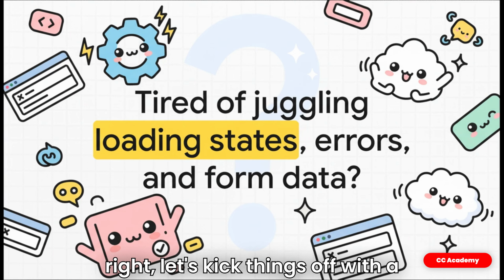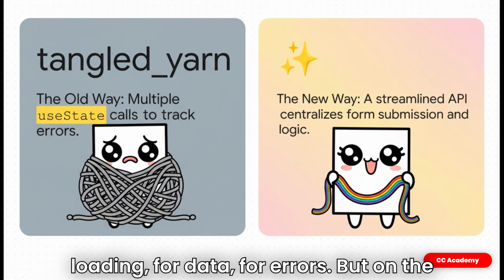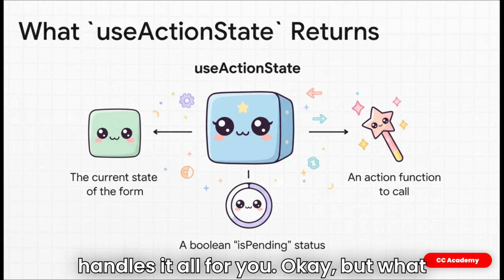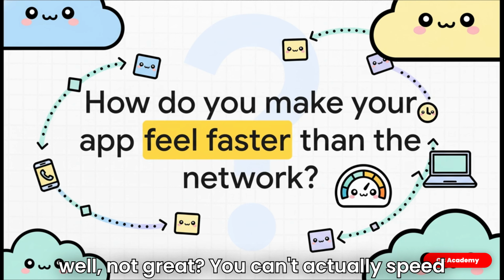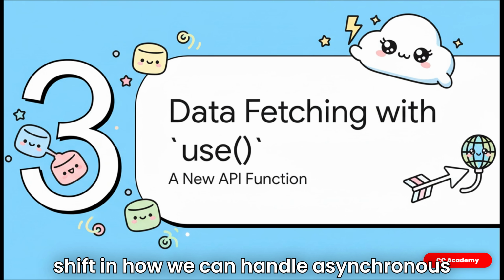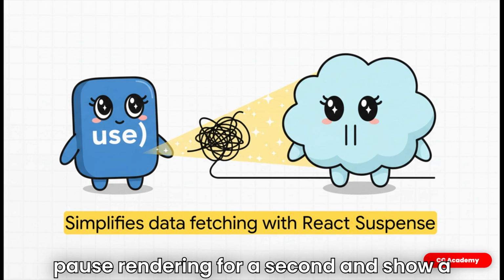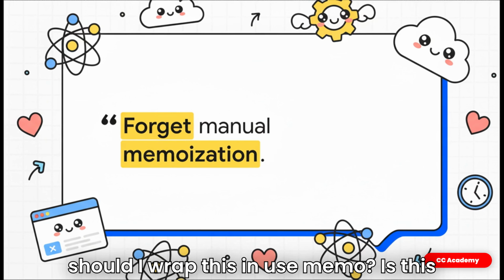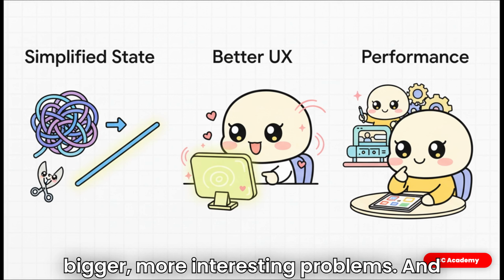React 19: New Hooks, Optimistic UI, and React Compiler Explained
React 19 brings some of the biggest updates since React 18 — introducing powerful new hooks and a compiler designed to simplify and optimize your code!
In this video, we’ll break down React 19’s new features that make building responsive, server-driven apps easier and faster.

🔍 What You’ll Learn:
1️⃣ useActionState – Manage form submissions with built-in state and async handling.
2️⃣ useFormStatus – Access form submission status easily without prop drilling.
3️⃣ useOptimistic – Build blazing-fast optimistic UIs that update instantly.
4️⃣ use() Function – Fetch data directly in render logic, perfect for Suspense and Server Components.
5️⃣ React Compiler – Discover how React’s new compiler auto-optimizes rendering, reducing the need for useMemo and useCallback.

💡 Why Watch?
Whether you're working with forms, server actions, or data fetching, these new features make React 19 a huge leap forward in developer productivity and UI performance.